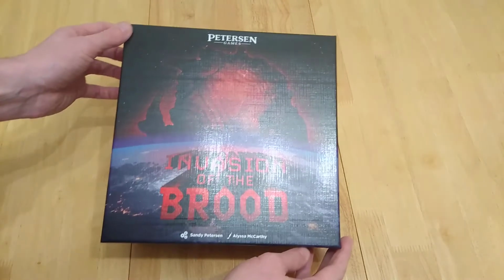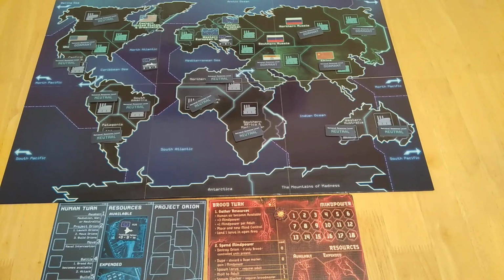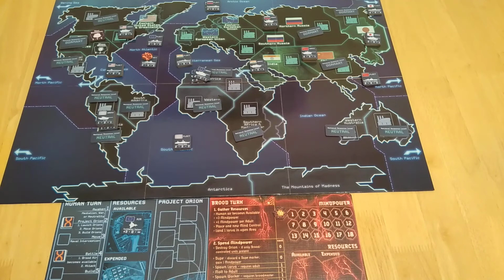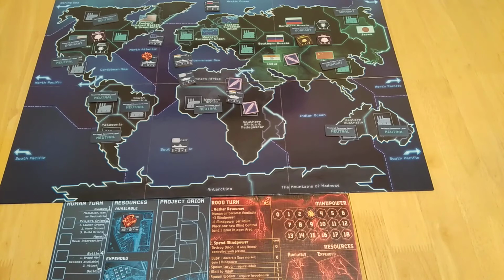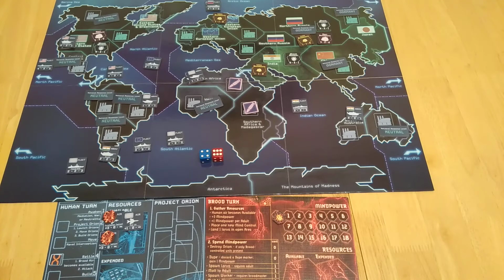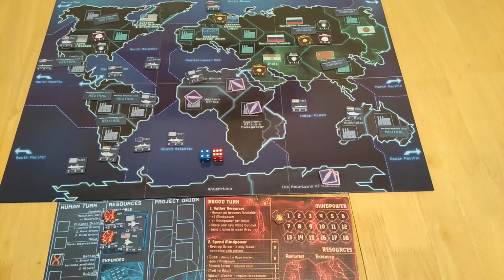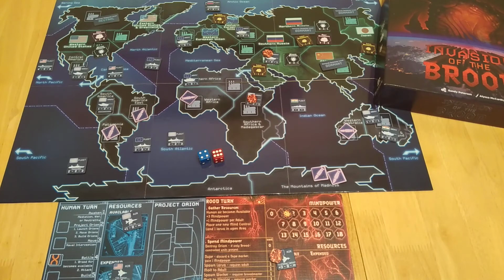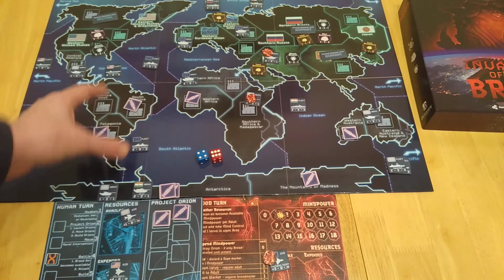Invasion of the Brood two player asymmetrical board game. Doom Quake designer Petersen * AmassGames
When there are giveaways and more please check The Brood wins when it controls factories in EACH of the major nations :)

Please follow )1000 posts in 3 months(!) for plays at pubs, events etc, thanks!